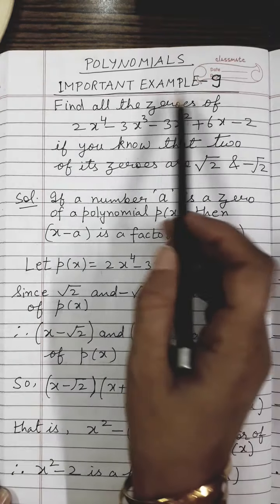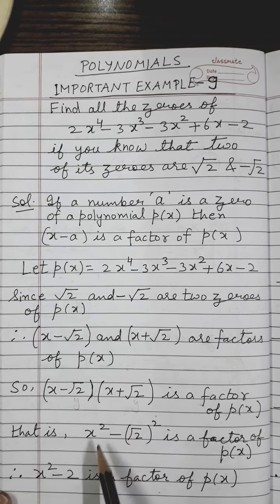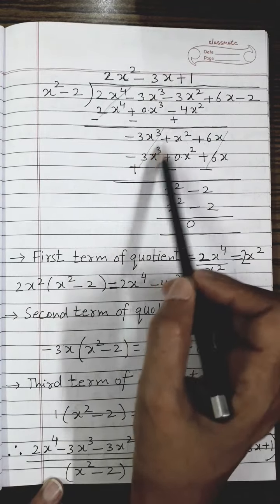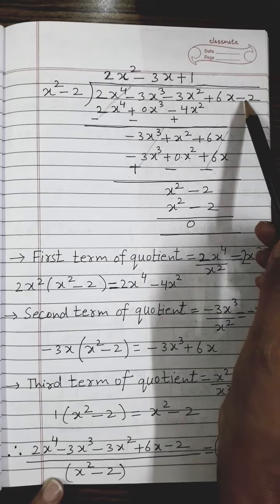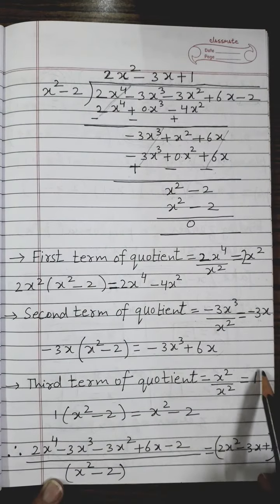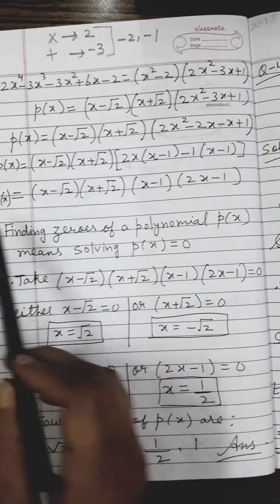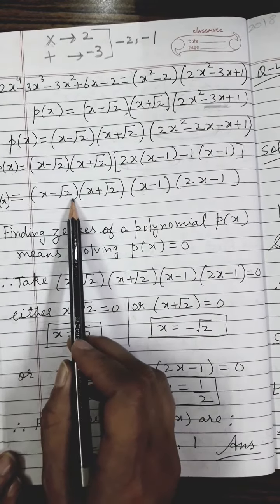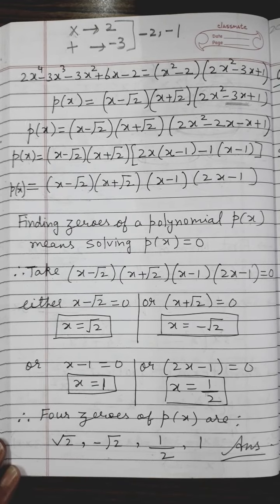Polynomials Class10 Maths CBSE | Most important example-9 page-35 NCERT Chapter-2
1. Polynomials Class10 CBSE Maths

2.Previous year most important BOARD EXAM  question

3.Maths class 10 Chapter-2 CBSE

4. Polynomials most important example-9 page-35 NCERT Chapter -2 Maths

5.How to find all other zeroes of a Polynomial if two of its zeroes are given